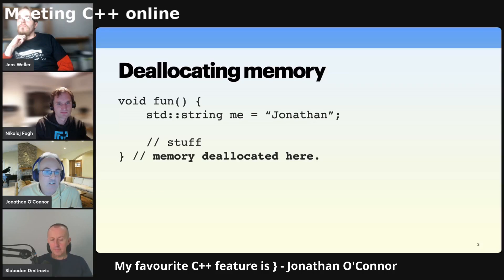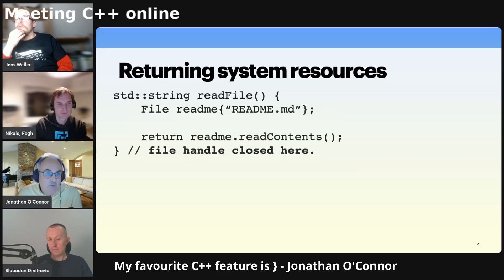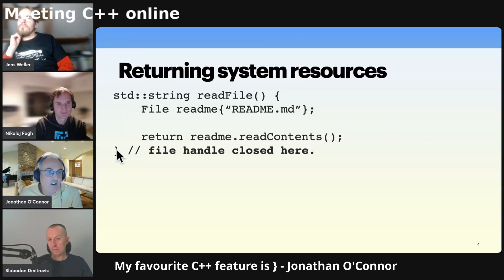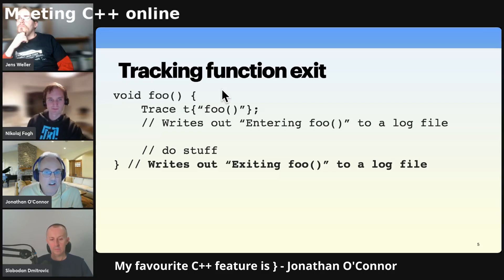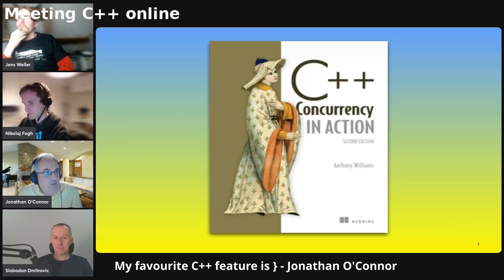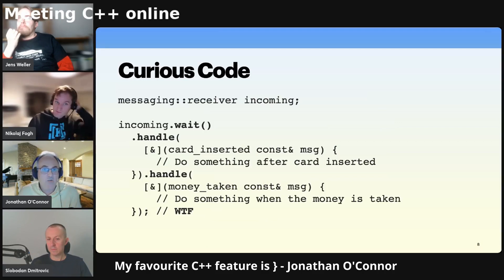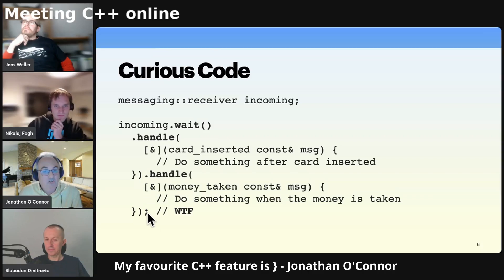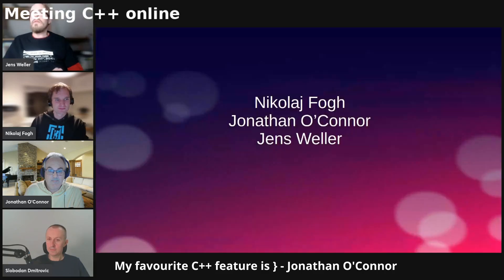My favourite C++ feature is } - Jonathan O'Connor - Meeting C++ lightning talks